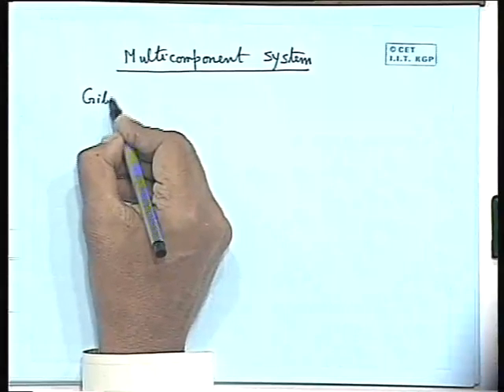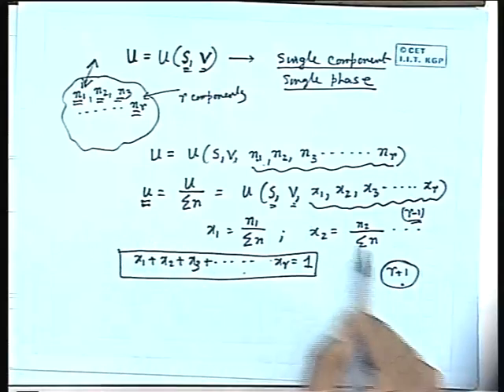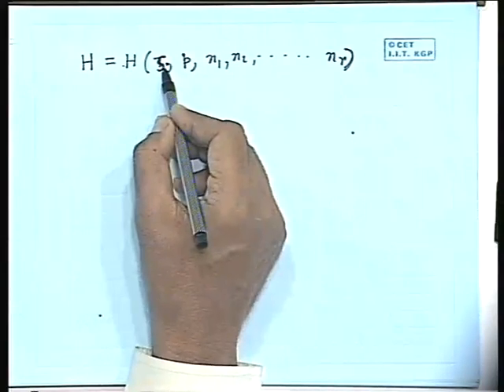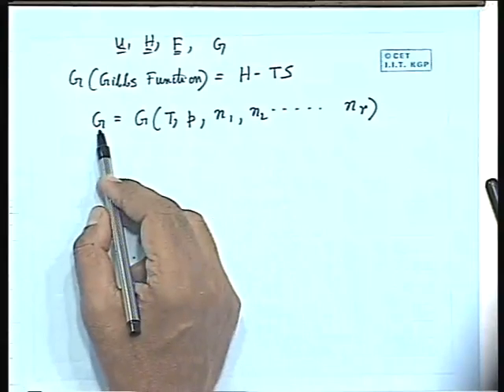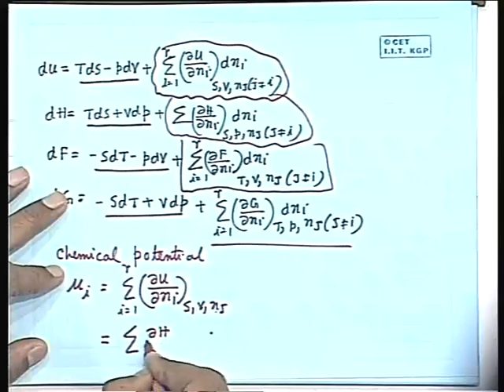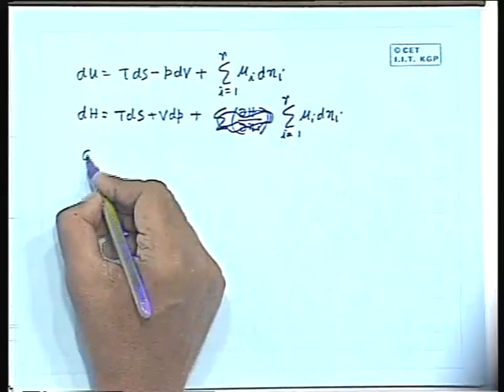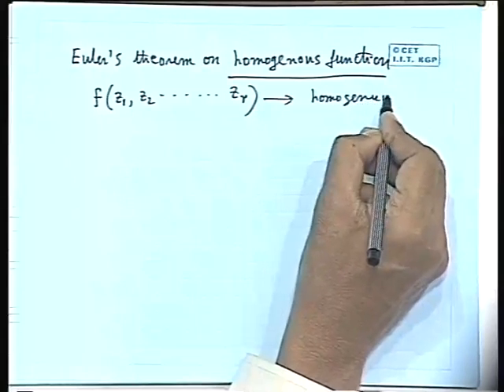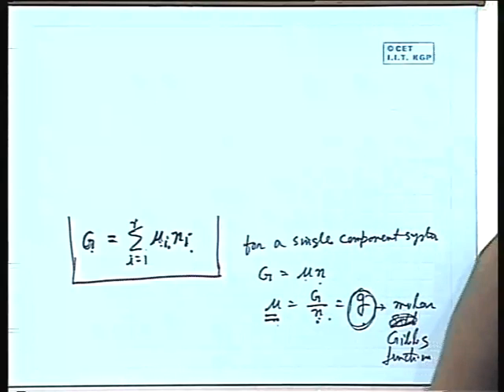Lec-30 Thermodynamics of Multi Component System-I